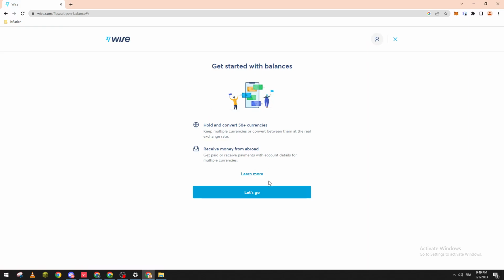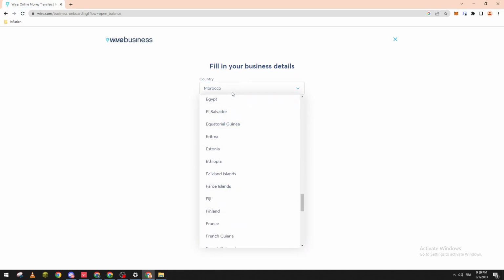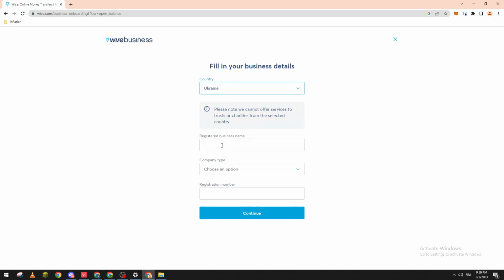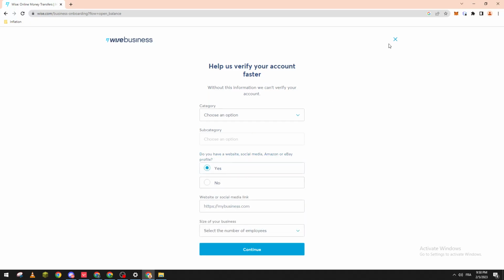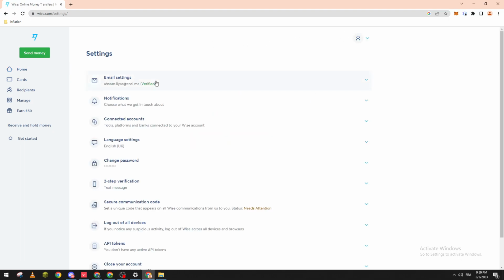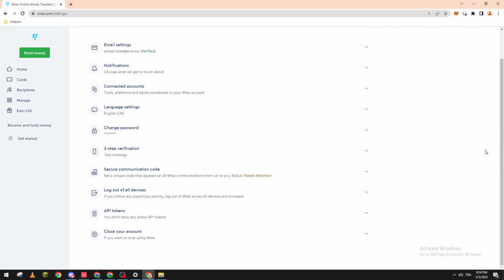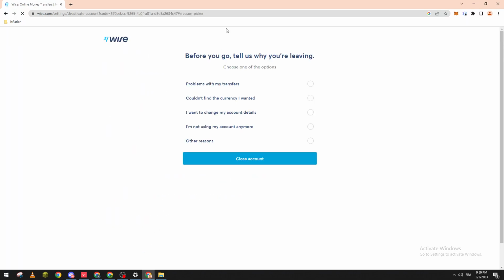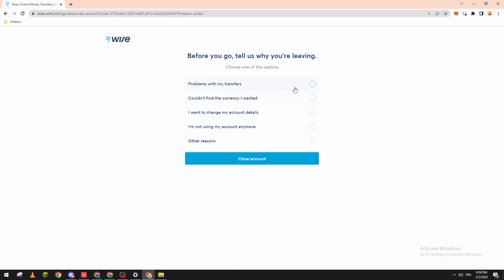How To Close Business Account Wise Tutorial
Today we talk about close business account in wise,how to close wise account,how to close account,how to delete your account on wise